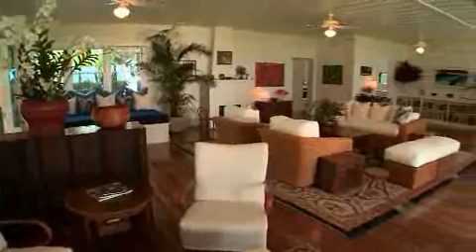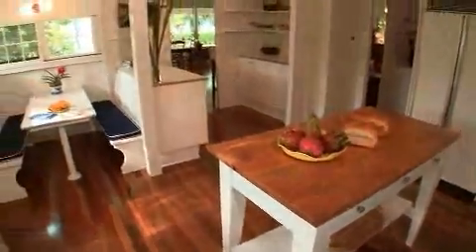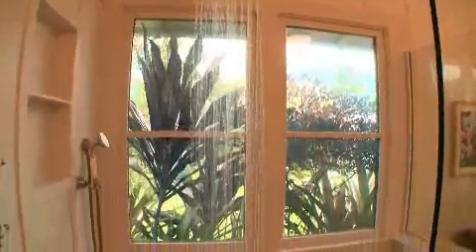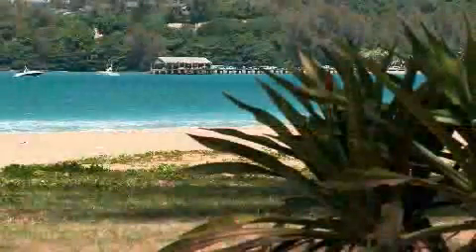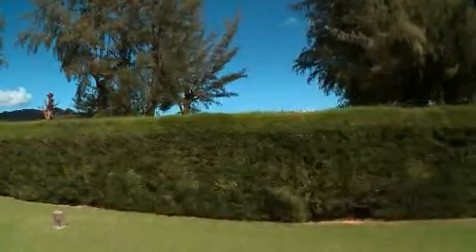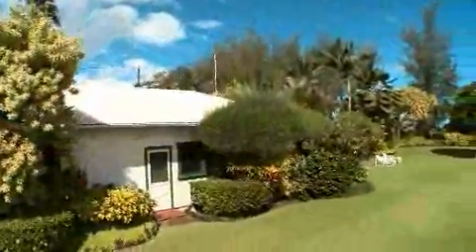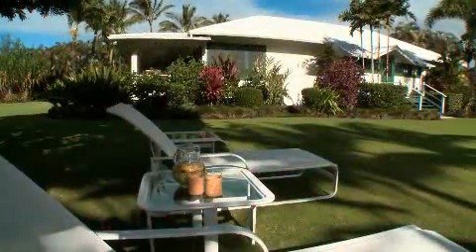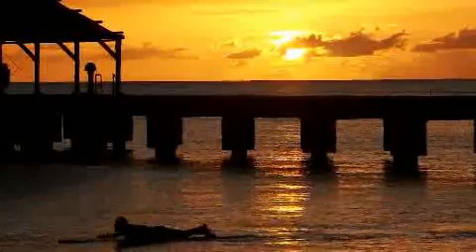Michael Crichton's Hawaiian Estate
Tour the home of recently passed away author Michael Crichton in Hawaii.  Perfectly situated on over one manicured acre in the heart of Hanalei Bay, this stunning 1926 Hanalei Bay Estate is footsteps to the water's edge and surrounded by majestic mountains.